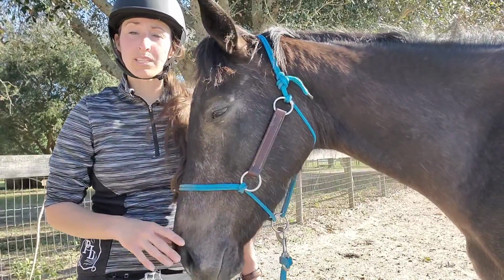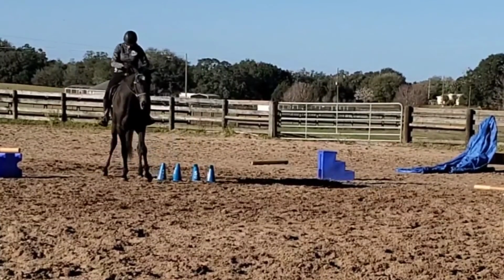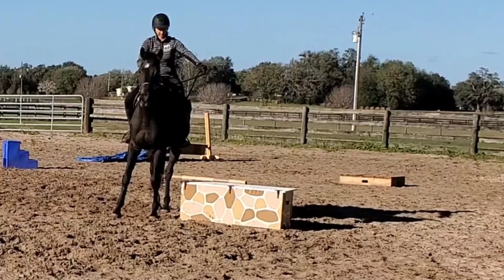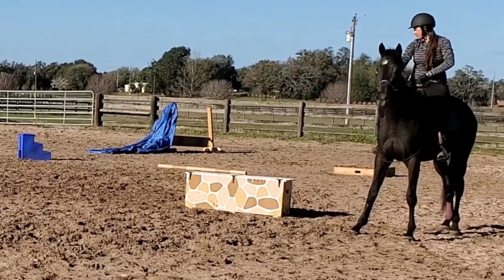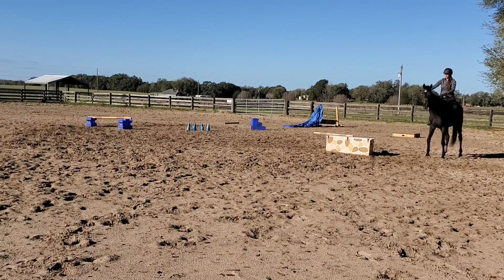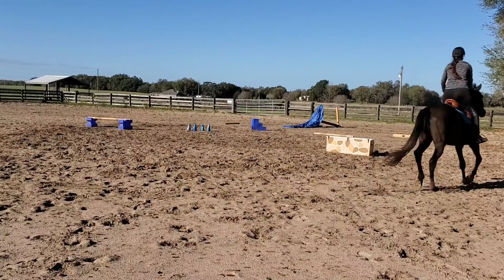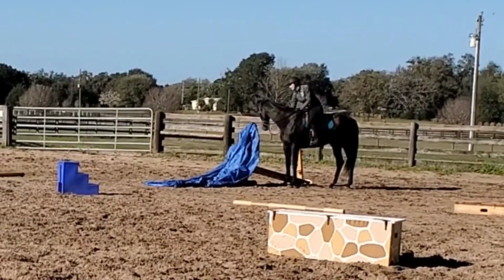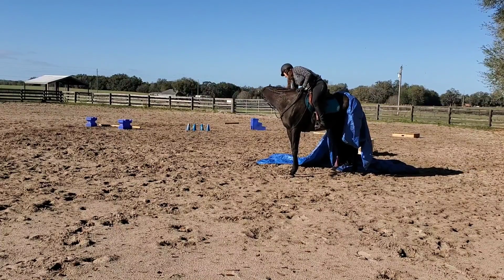Sideways over the wall for the first time and riding my ottb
Elysia is looking super calm and learning to move out even better under saddle. Check out riding before we go bridleless.

Learn more about my training program at harmonyhorsemanship.ca or about me at lindseypartridge.com